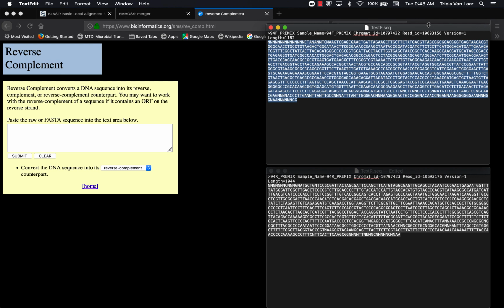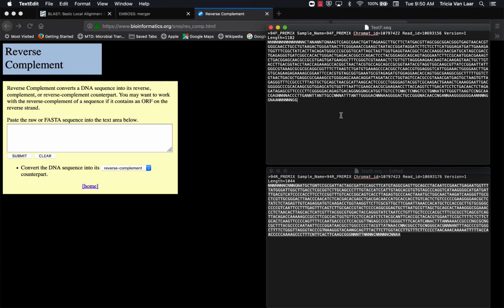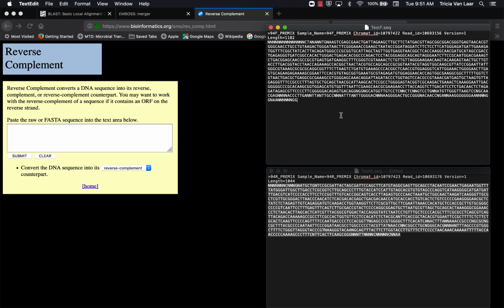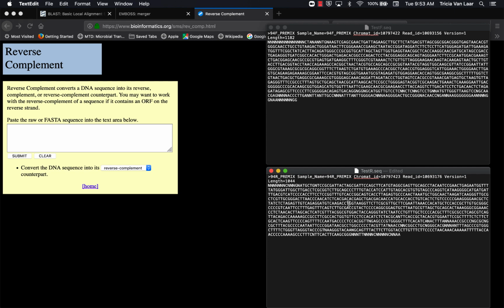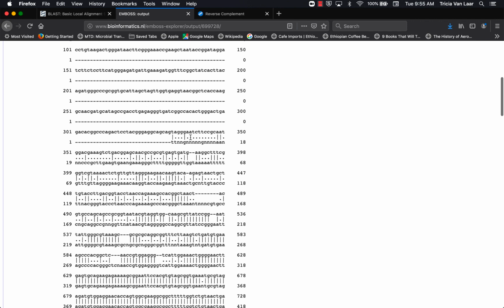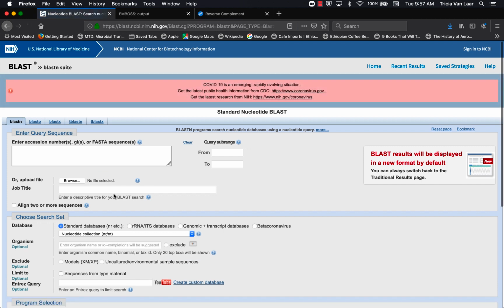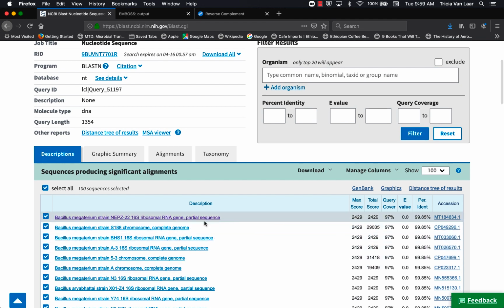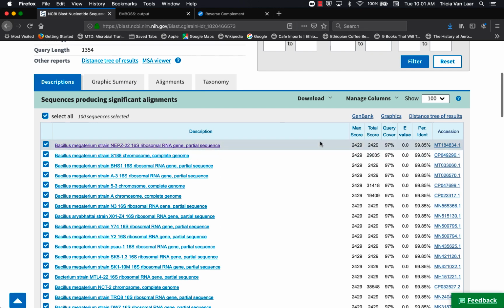DNA sequence analysis